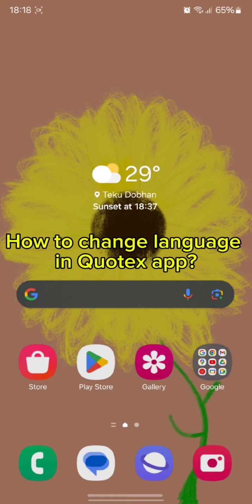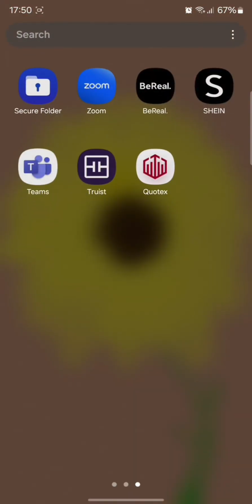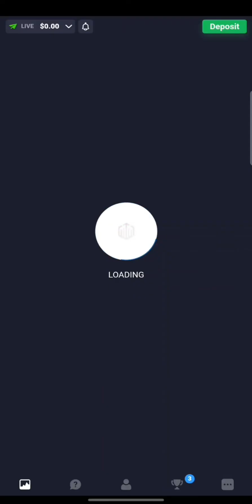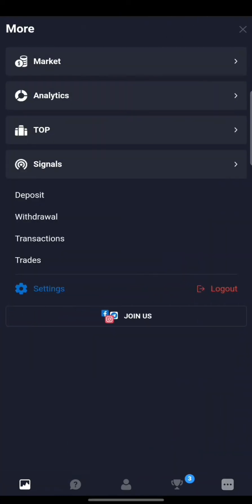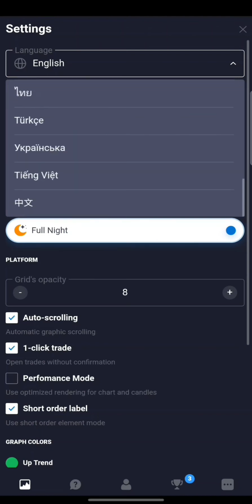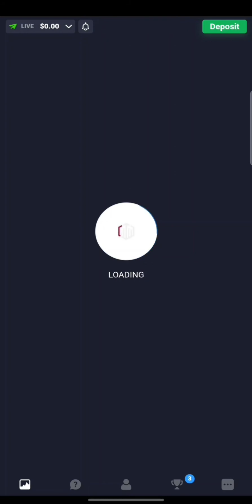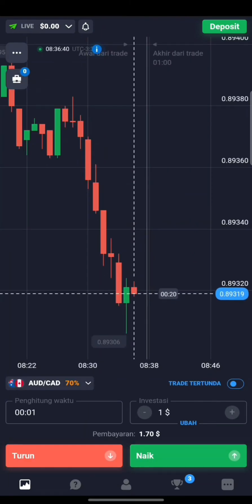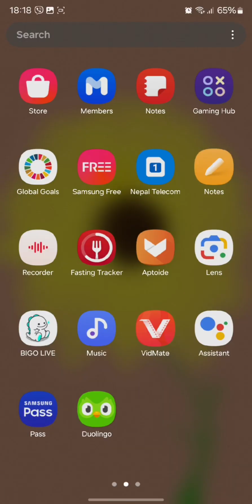How to Change Your Language in Quotex App? Edit Your Language in Quotex App on Android 2024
Are you ready to trade with ease in your preferred language using Quotex? In this tutorial, we'll guide you through the simple steps of changing the language settings in the Quotex app. Whether you're more comfortable trading in English, Spanish, Russian, or any other supported language, customizing your language preferences ensures a seamless trading experience.